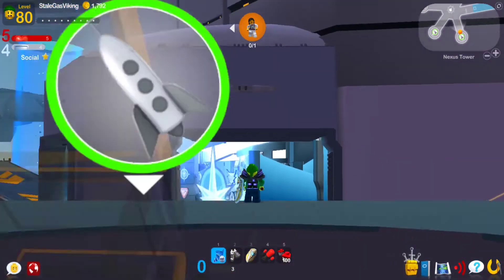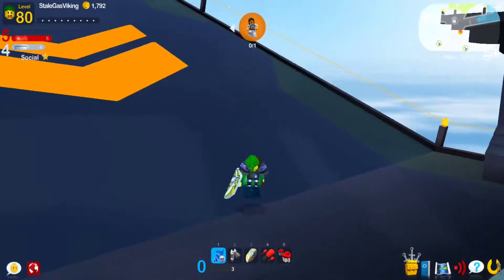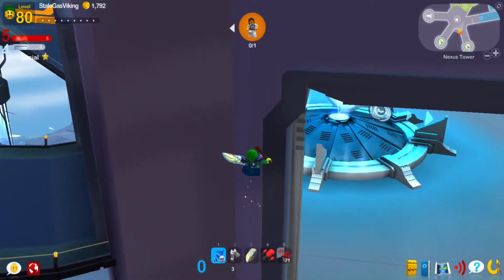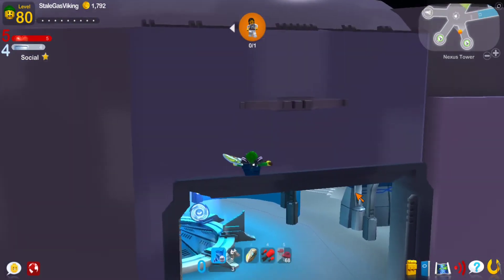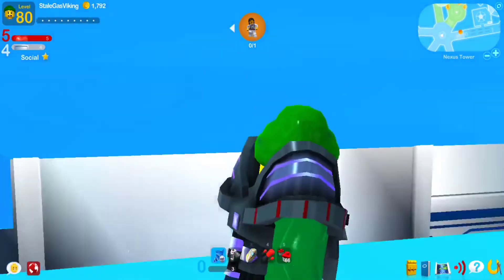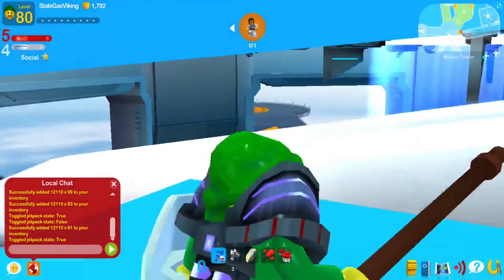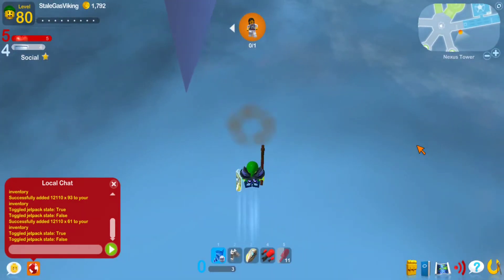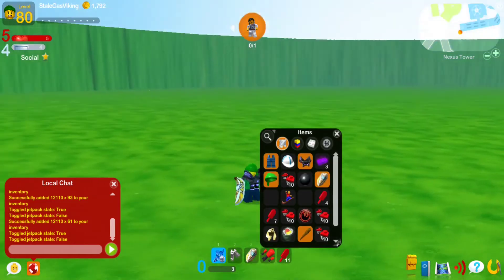Nexus Tower Out of Bounds Demo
Decided to sit down and grind out a few attempts. Once I realised I needed to run out of imagination, I got it within a few tries. It's a useless trick, but it shows that OoBs are possible in more or less every world (by the law of 'if I can gain enough height to OoB here, I can gain enough height for anywhere!').